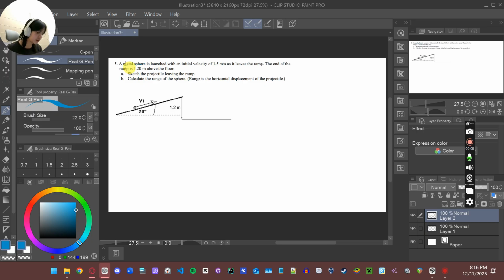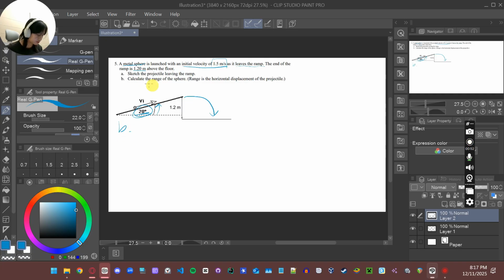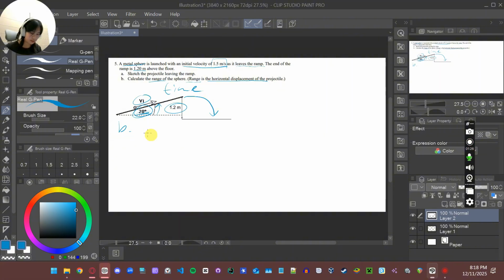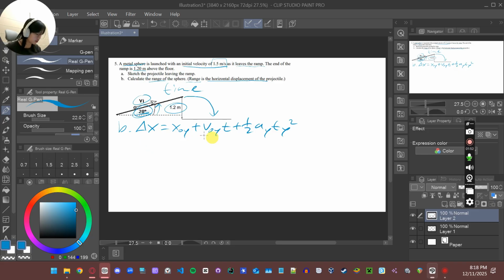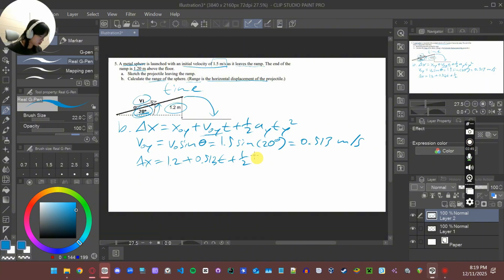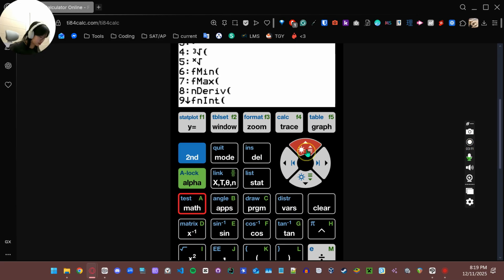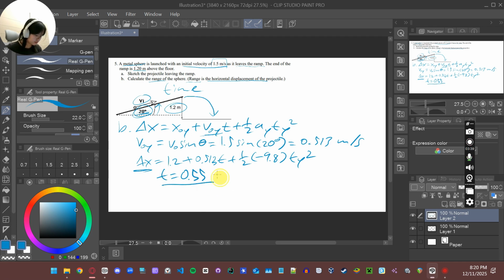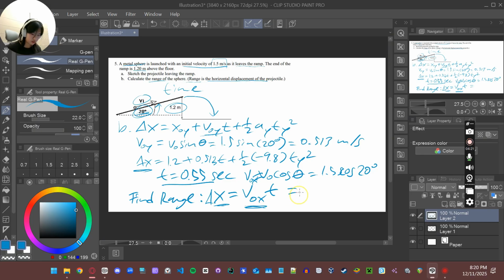Whiteboarding WS#4, Problem 5, Physics Extra Credit Video 1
From: ©Modeling Instruction - AMTA 2013